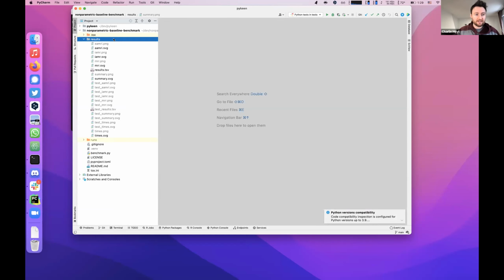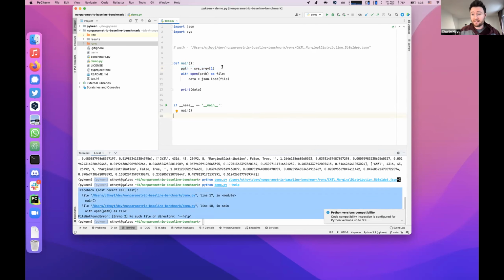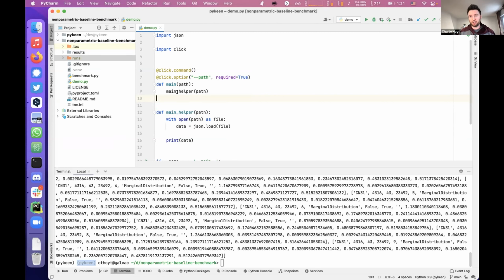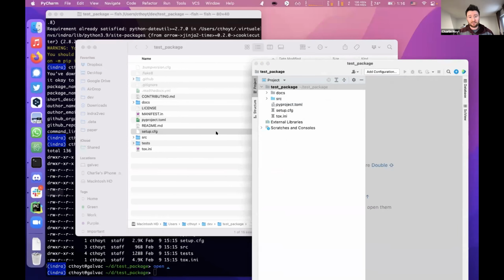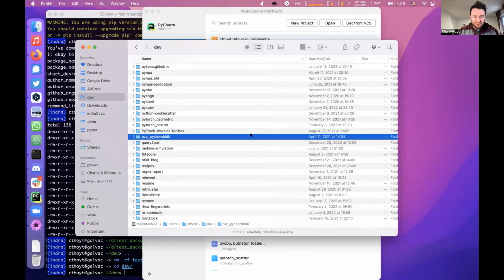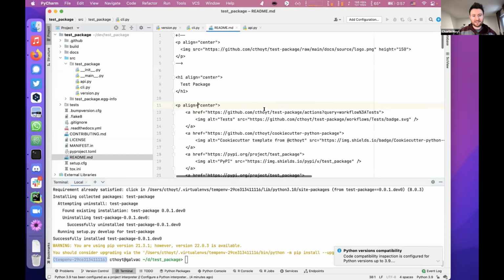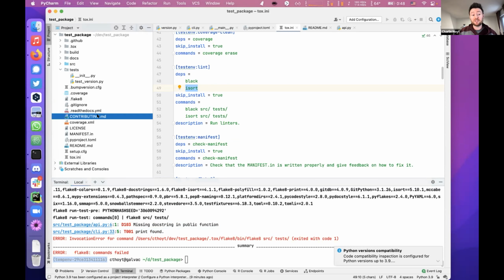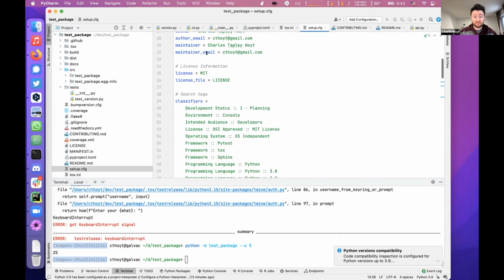Day 3 Charles Hoyt